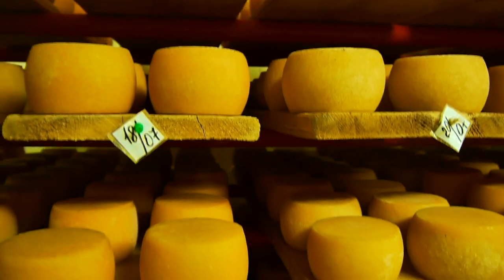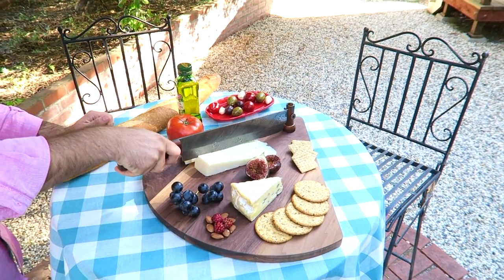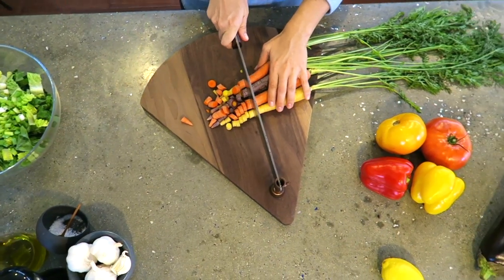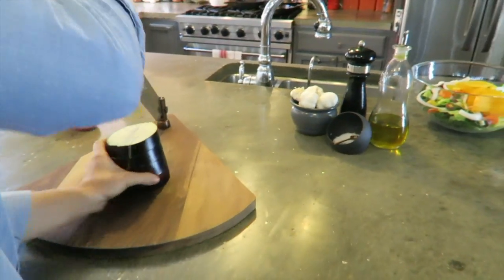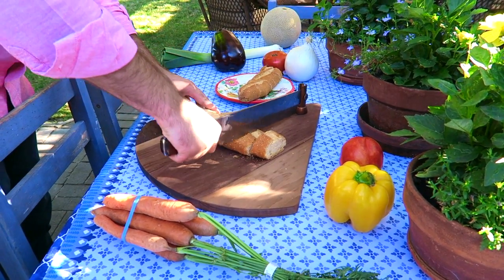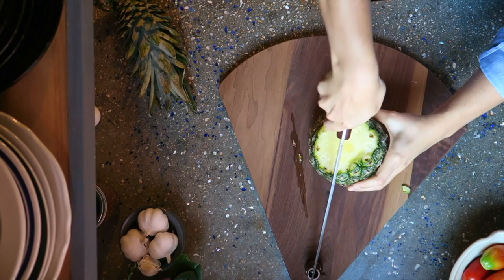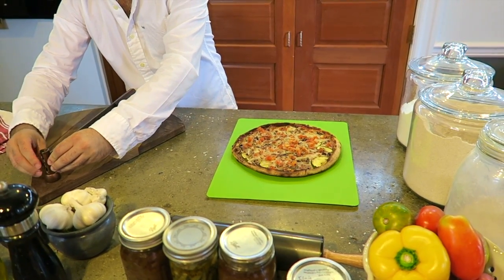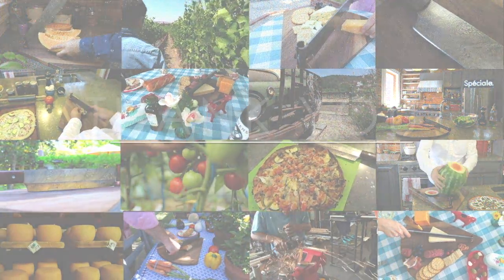Spéciale | Built-in Damascus Knife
Built-in 17" Damascus knife that spins around Walnut cutting board and makes cutting enjoyable.